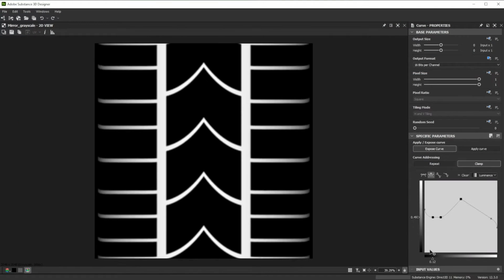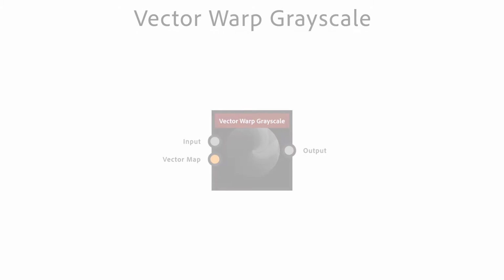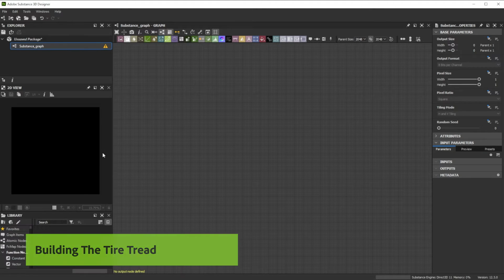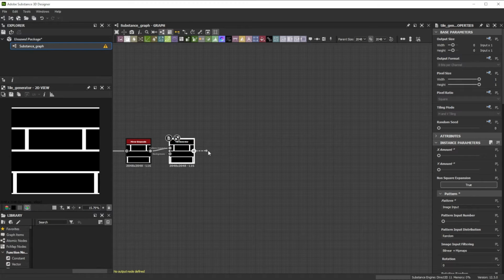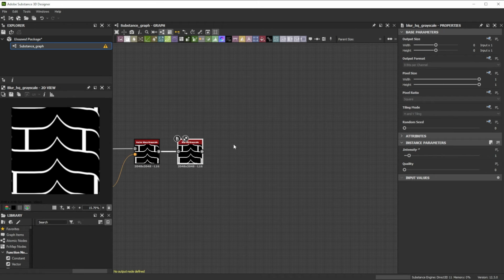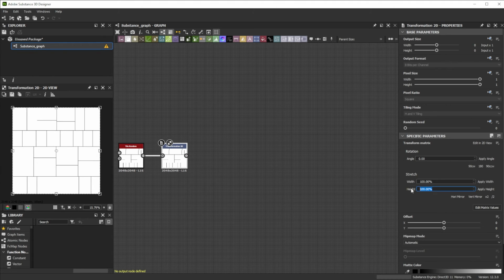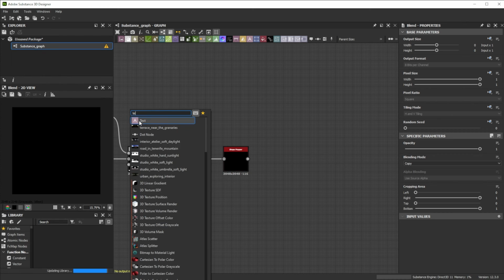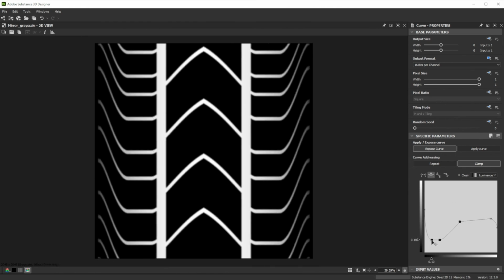Tire Tread And Sidewall | Designer Quick Tip #14 | Adobe Substance 3D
In this video we're using Substance 3D Designer to make tire treads and sidewalls.

Designer Quicktip 13 Tire Tread And Sidewall | Adobe Substance 3D